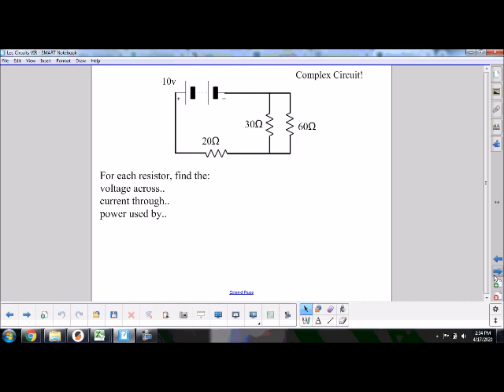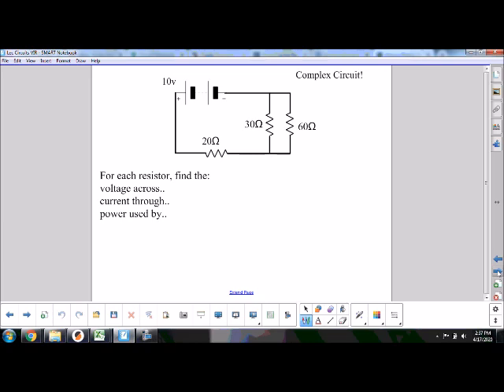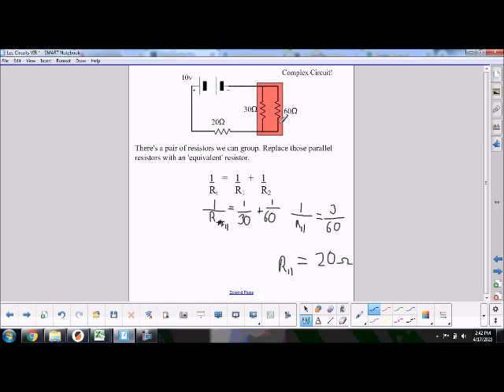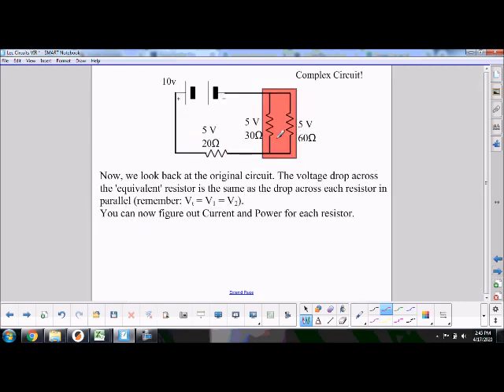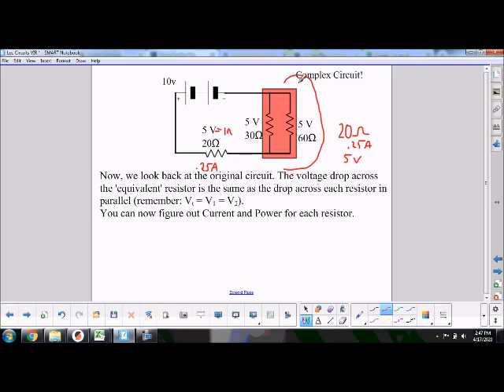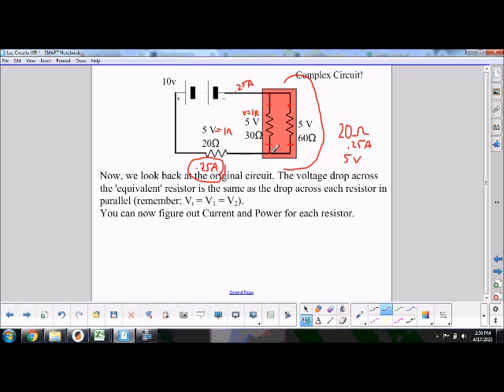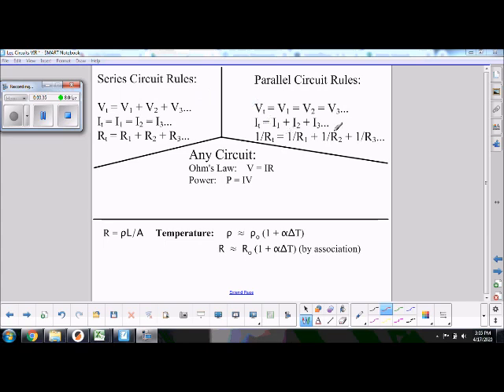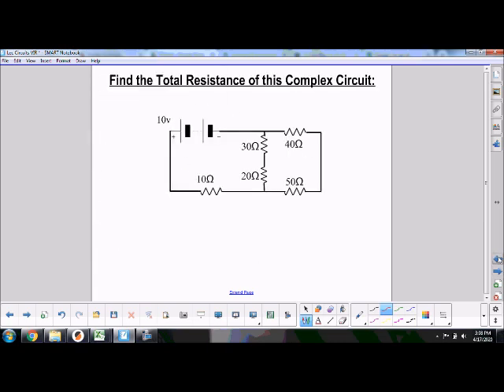Complex Circuit Analysis Tutorial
This video demonstrates how to use equivalent circuit analysis to determine voltage drops, currents, and power used in a complex circuit.